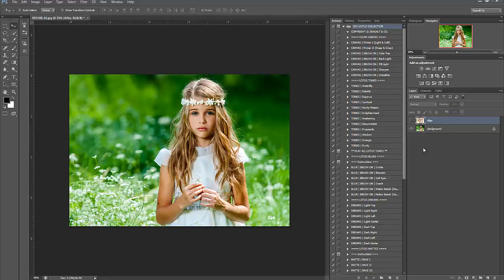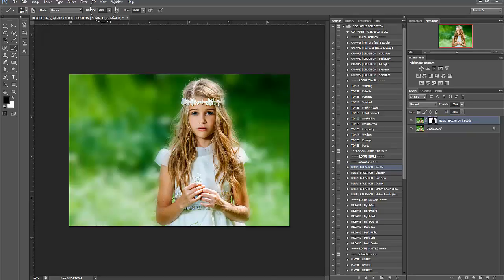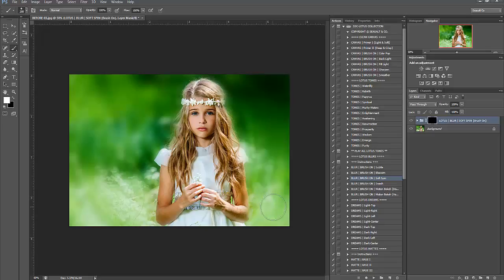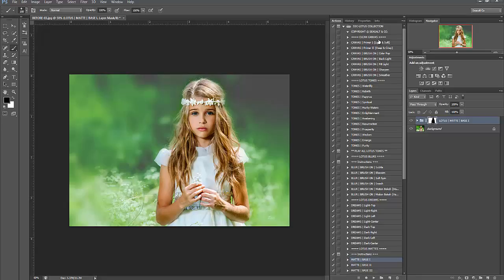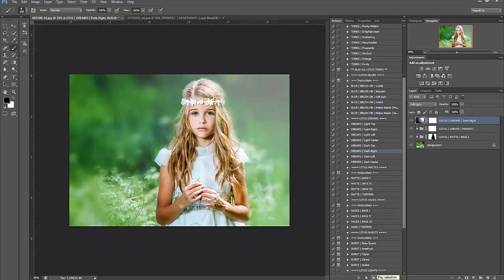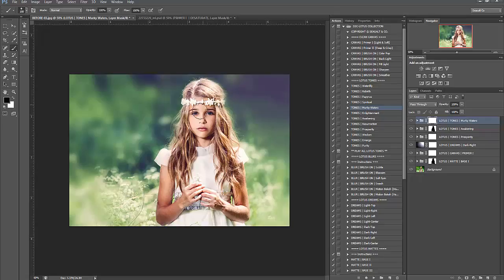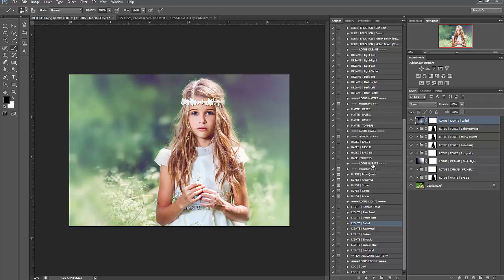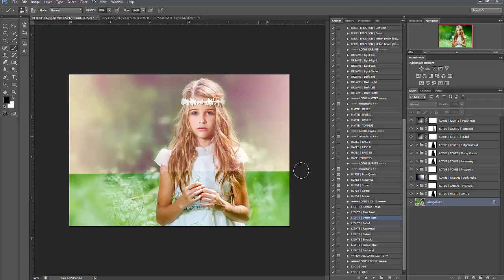Lotus Photoshop Action Collection-Creative Edit II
Watch the complete edit of this image using the 'Lotus' Photoshop Action Collection.